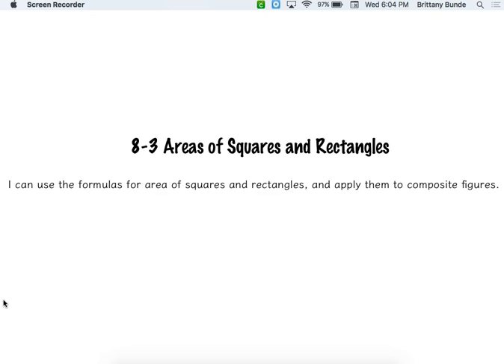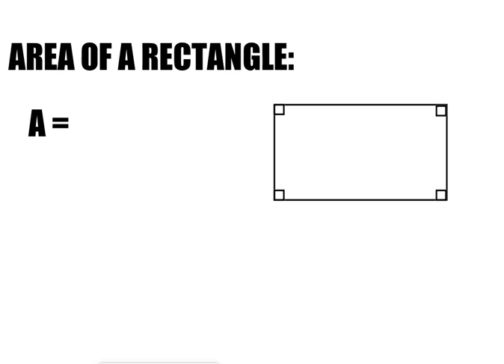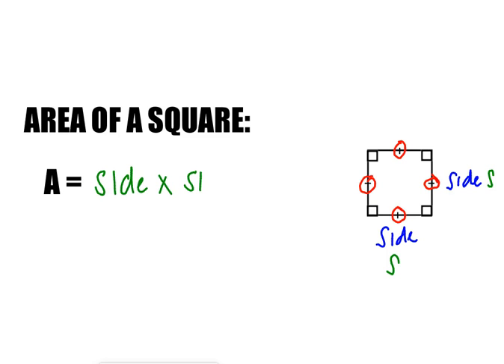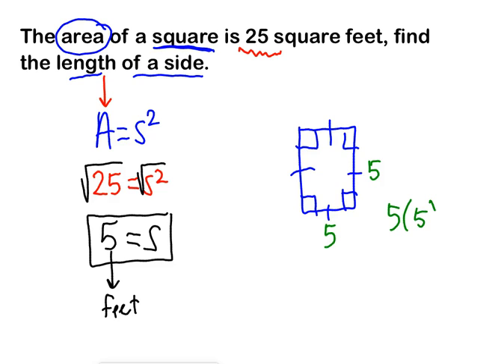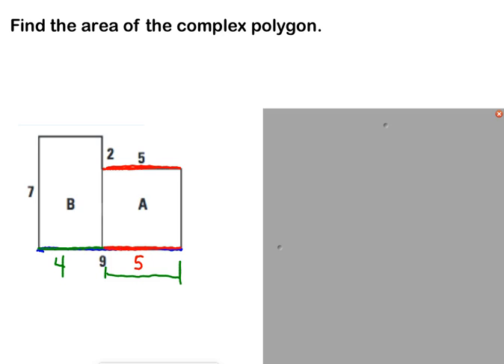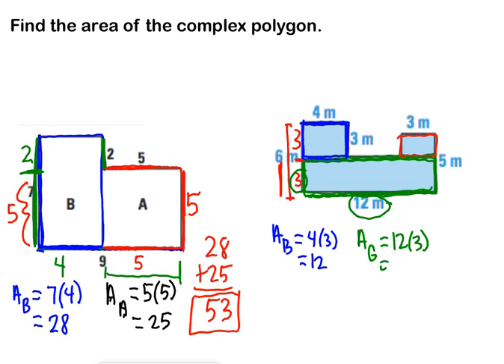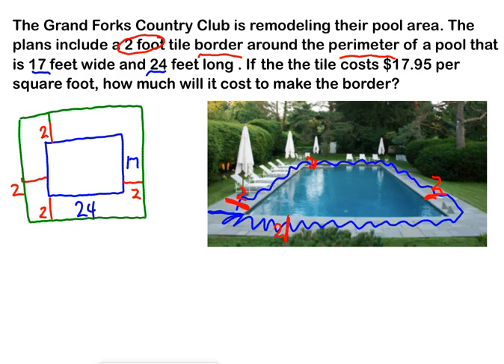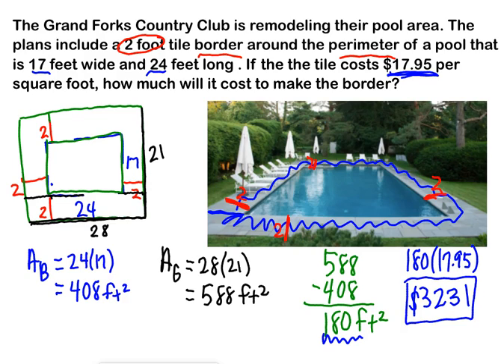Informal Geometry 8 3